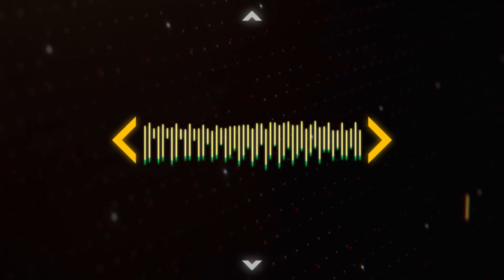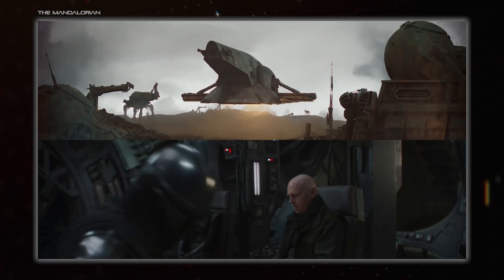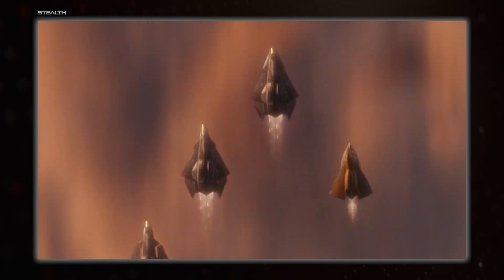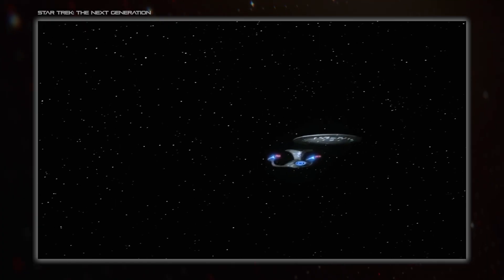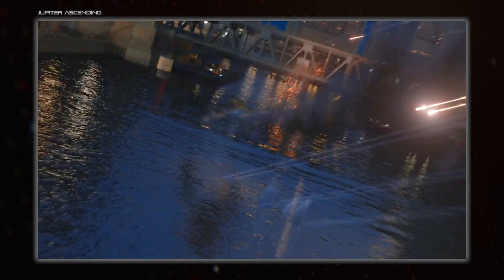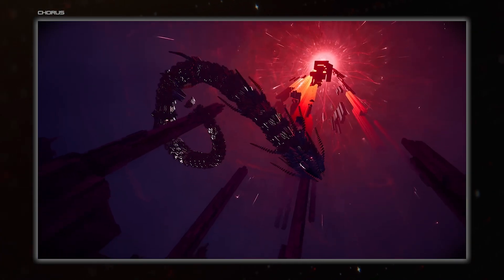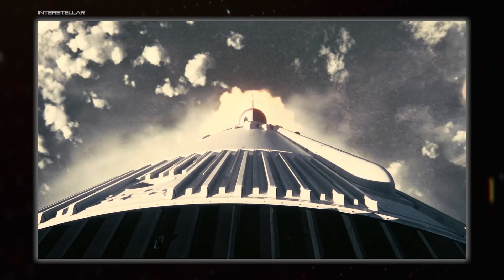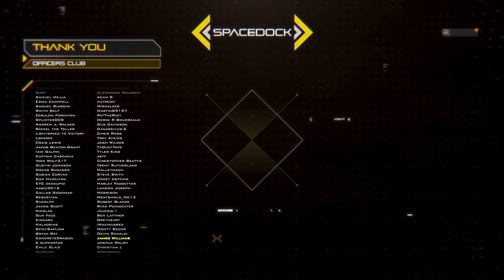Variable Geometry in Sci-Fi Spaceship Design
Spacedock delves into moving components like S-Foils and Variable Geometry Nacelles in science fiction.